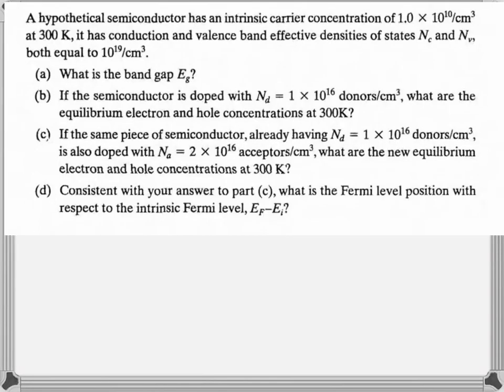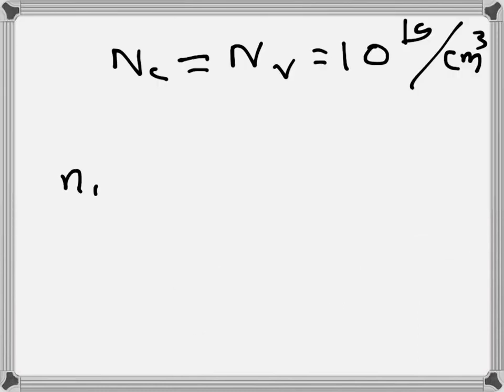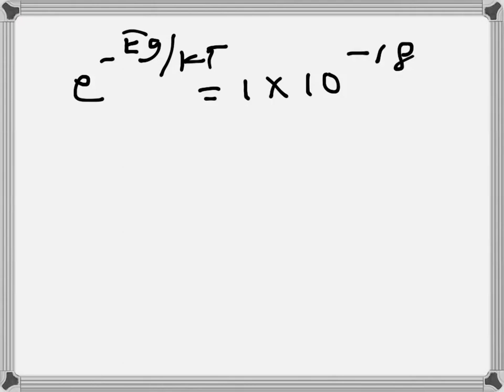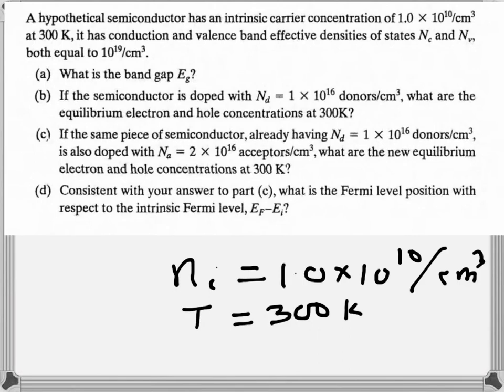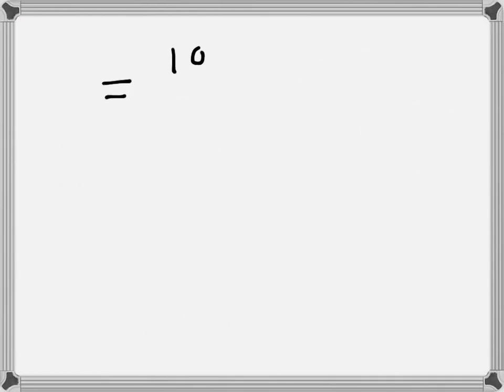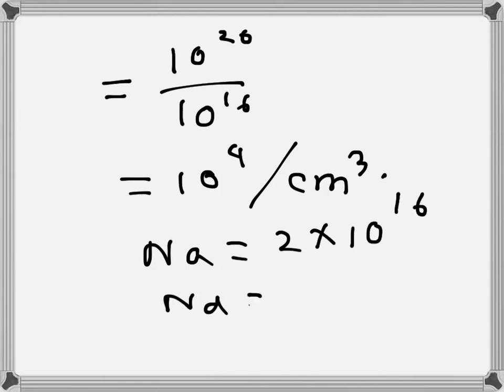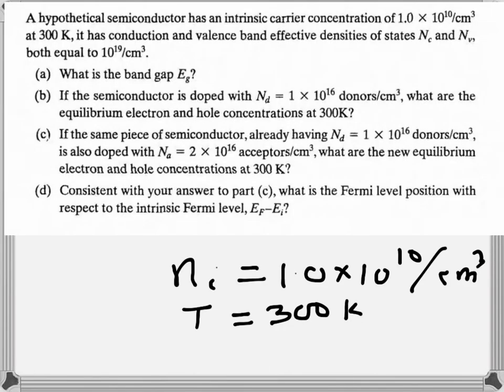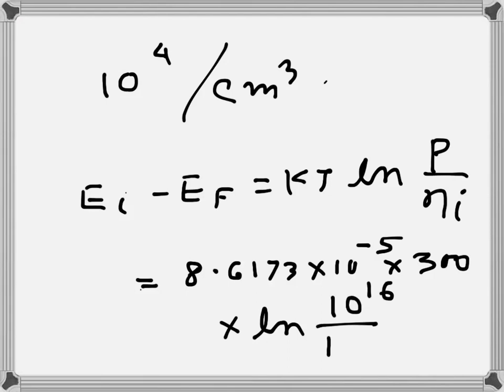Semiconductor Devices (problem example)